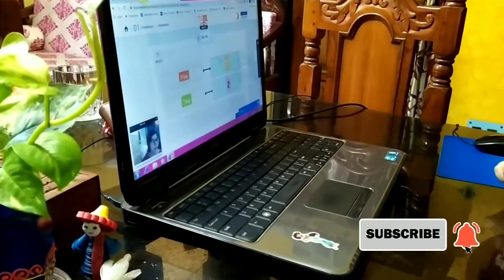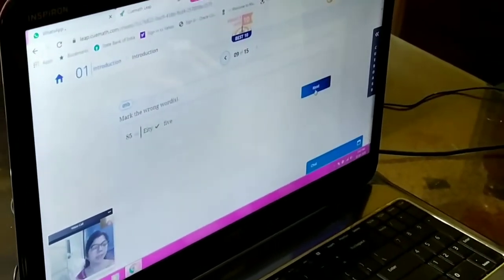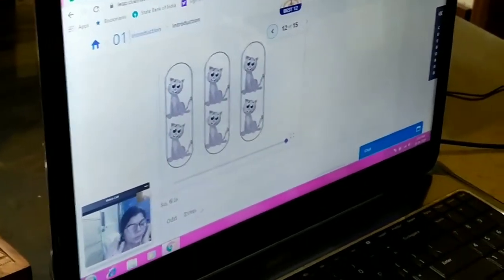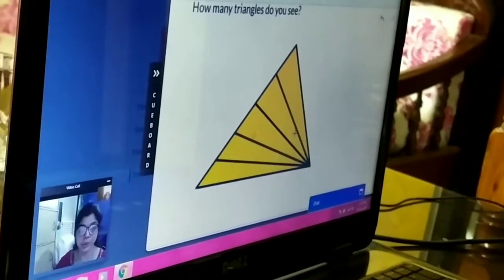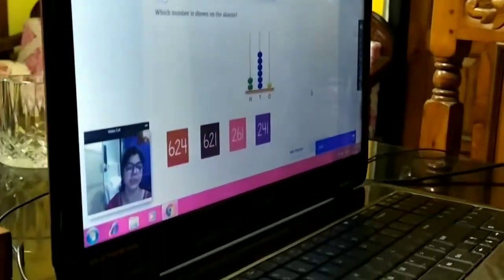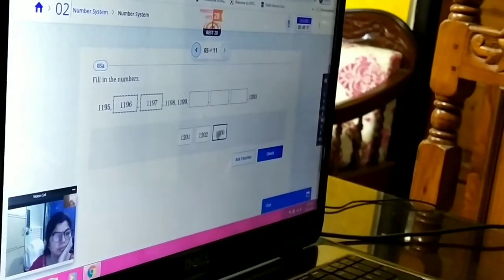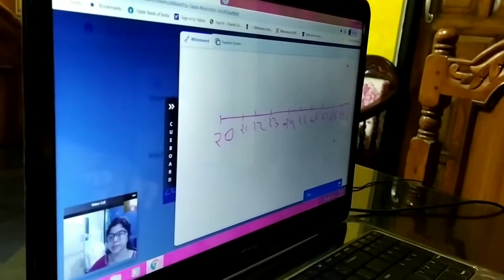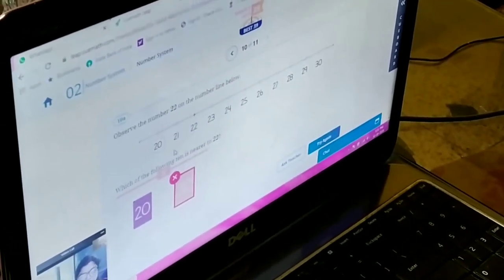Cumath Online Classes|*** Demo Class****| Review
This video is a guideline for the parent who are interested to get admitted of their child to online cumath class.

cuemath,
Cuemath demo class,
cuemath demo,
cuemath coding demo,
cuemath online classes,
cuemath review,
cuemath leap,
cuemath review,
cuemath reviews from parents,
cuemath videos,
how cuemath works,
how does cuemath work,
actual demo,
coaching class,
best math online coaching,
online coaching,
online coaching for class three,
hindi vlog,
indian vlog,
vlog,
educational vlog,
dashovuja